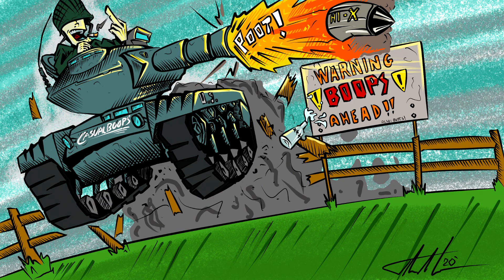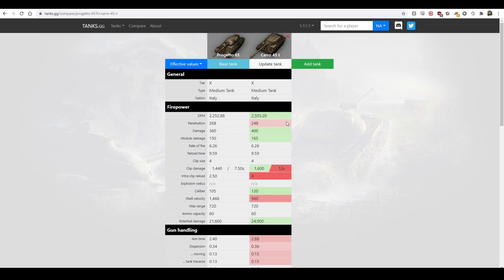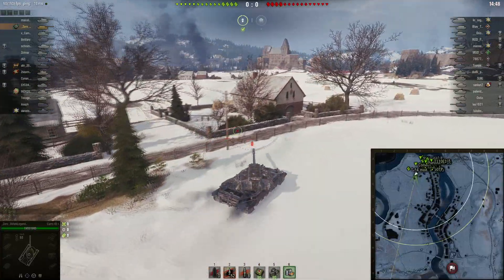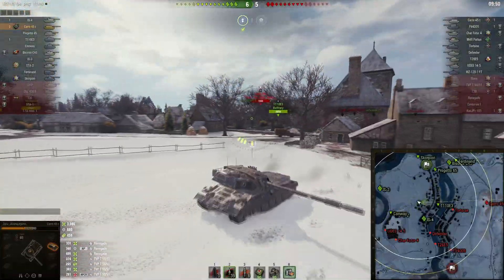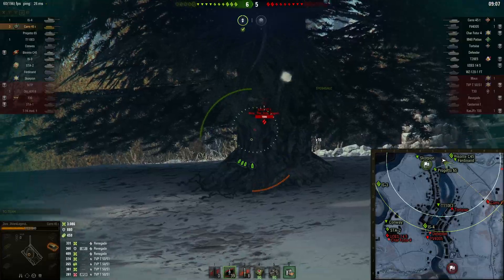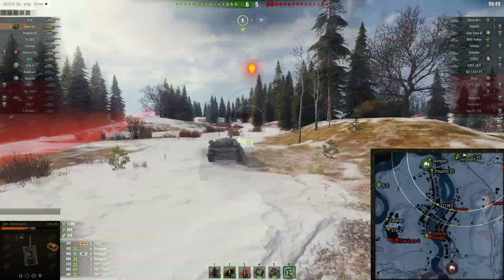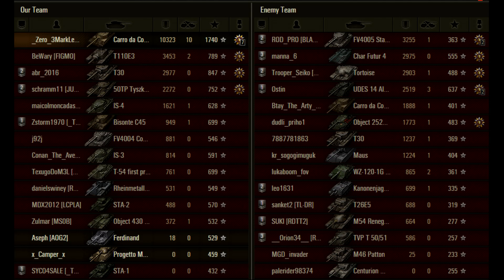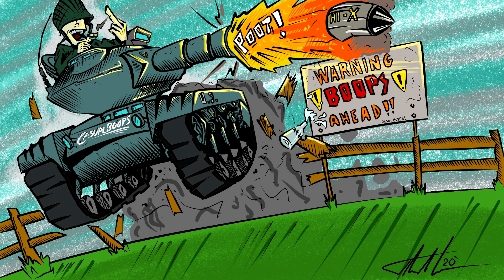Carro da Combattimento 45 t: A worse Progetto 65 || World of Tanks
In this video I give a run-down of the Carro 45t, the brand new tier 10 Italian medium tank that's only attainable by playing in Clan Wars campaigns. The Carro features decent armor for a medium tank, and 1600 clip potential from it's auto-reloading 120mm gun, but suffers from terrible accuracy soft-stats, bad aim time and a very slow (4 second) intra-clip time that make the tank very frustrating to play (in my opinion). If you're deciding between this tank and the Object 907 for a reward from the bond auction or the Campaign that just finished, I'd recommend the 907.

Contents:
00:00 - Intro
00:59 - Tank Stats/Armor
05:30 - Feature Gameplay
18:41 - Summary and Outro